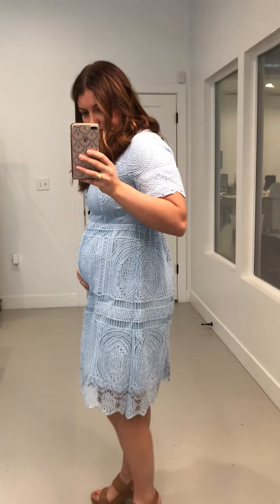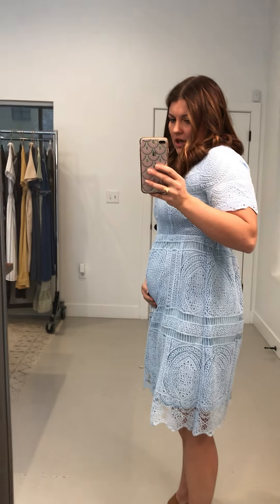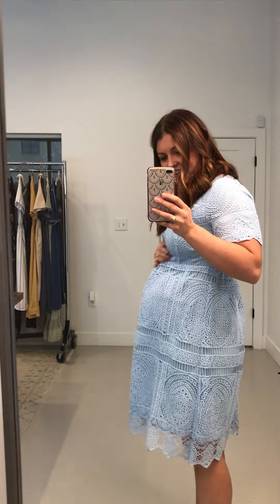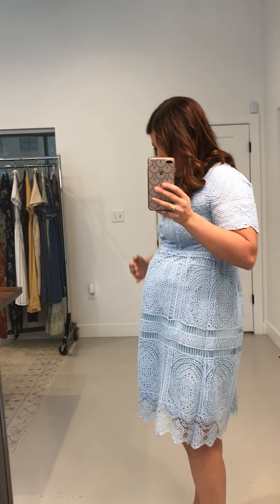The Chenoa Lace Detail Dress in Periwinkle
The Chenoa Lace Detail Dress is next level amazing. The lace overlay not only adds texture, it provides even more fine detailing and femininity to your look. The scalloped edged sleeves and hemline are an added bonus. This dress features a lining through the sleeves and down to the knee.